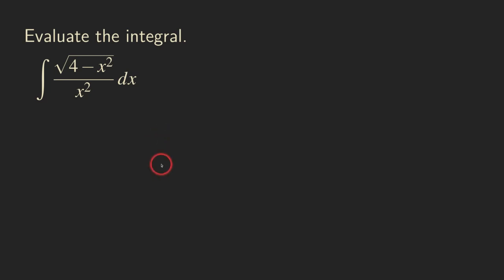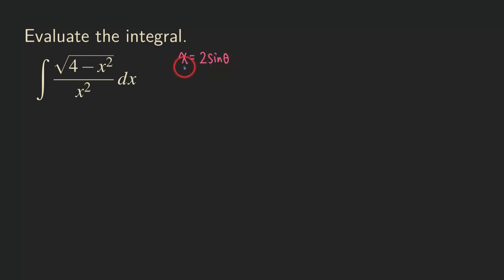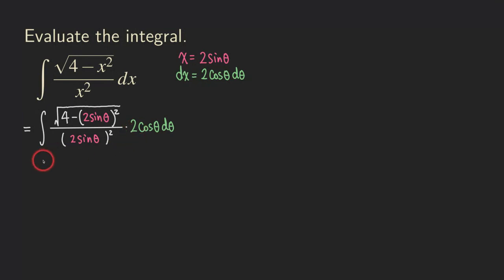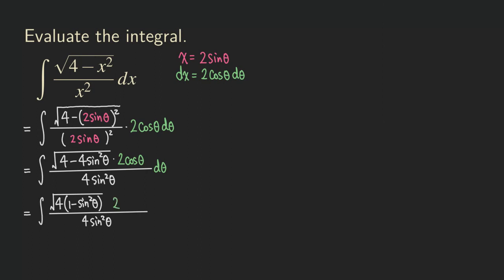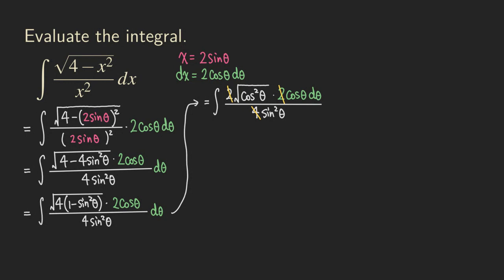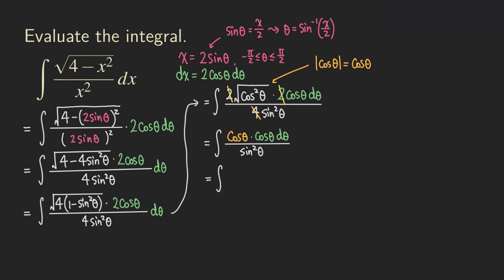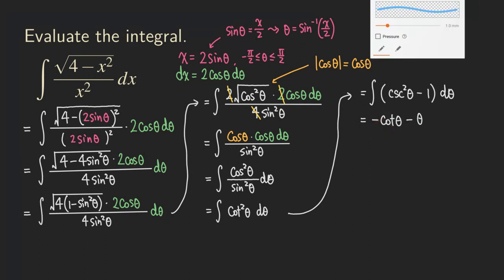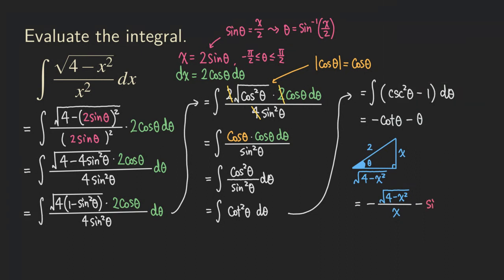Integration by Trigonometric Substitution - Typical | Calculus | Glass of Numbers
In this video, we integrate a function involving a square root by using trigonometric substitution. (We often call this "trig sub".)

Depending on the form of the expression inside the square root, we will make the following substitution using a trigonometric function:

For A^2 - X^2, we use X = A sinθ.
For A^2 + X^2, we use X = A tanθ.
For X^2 - A^2, we use X = A secθ.